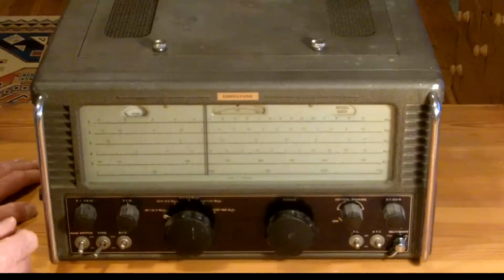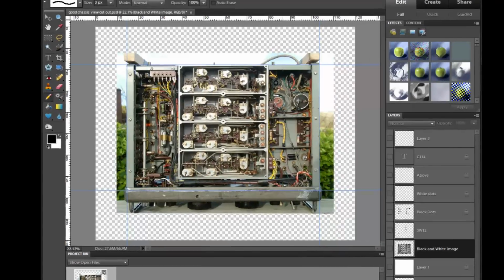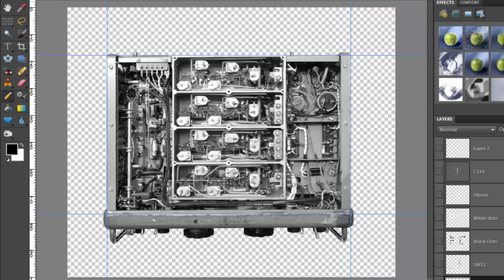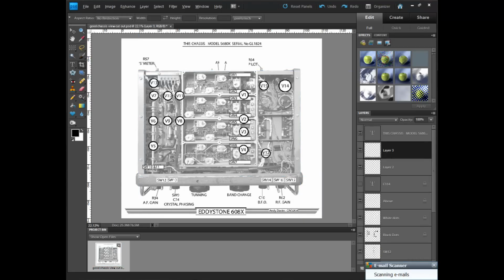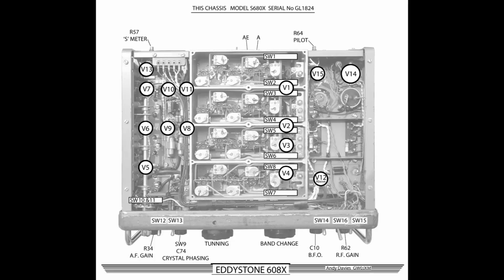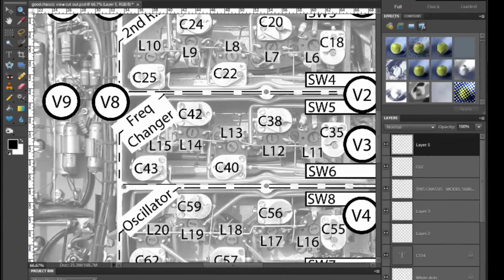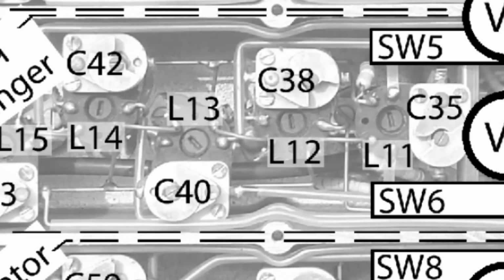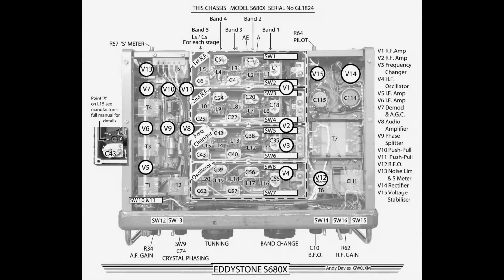About Radio ... Part 31 Component Identification Diagram S680X by Andy Davies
When repairing radios it is very useful to have a circuit diagram. You can consider the circuit diagram to been like a map of the underground, showing a clear and logical progression along a route, but to really find your way around you need to know something about the geographical location of places or in the case of the radio the physical position of the various components. That's where the component identification diagram comes in. It shows the position of all of the various resistors and capacitors each cross referenced to the circuit diagram
In this video I show you how I set about producing the identification diagram.
I'm only going to cover the major items as to cover all 115 capacitors and 68 resistors is a huge amount of work but hopefully this diagram will give anyone setting out to repair such a radio a very good head start. I'm not setting out to replace the manufactures user manual but hopefully this will be a useful supplement.
I will make the circuit that I've redrawn and the component identification diagram available to the Eddystone User Group web site in the near future, if you'd like a copy before that please email me.
You'll find a wealth of information there and plenty of help on Eddystone equipment.
By the way the Radio in this video is an Eddystone S680X Communications Receiver.
The software that I'm using is Photoshop Premier Element 9

It's always worth checking the 'Show more' box under this video  (and my other videos) as if there is a significant comment or update to be made I'll try and post it in the description of the video.
Updates ... there are no updates yet.
Kind Regards ... Andy
gw0jxm